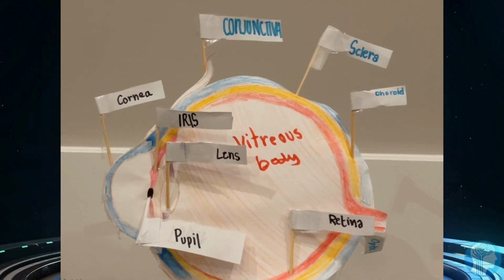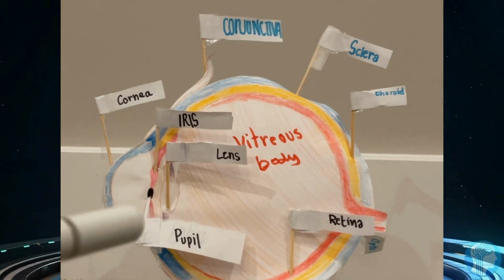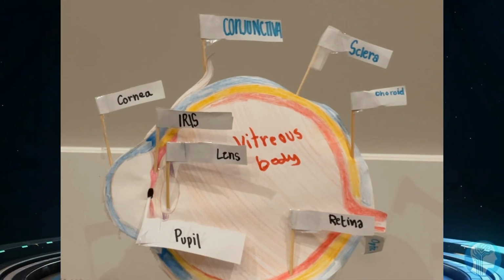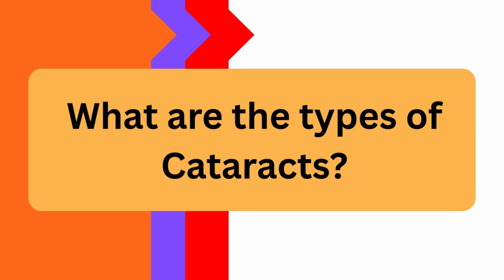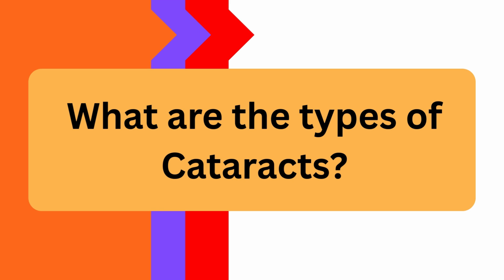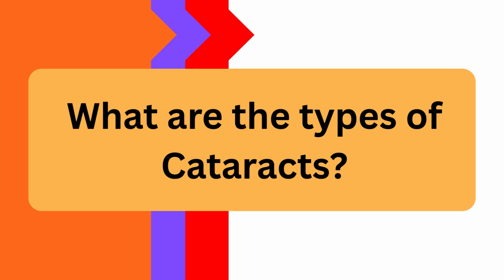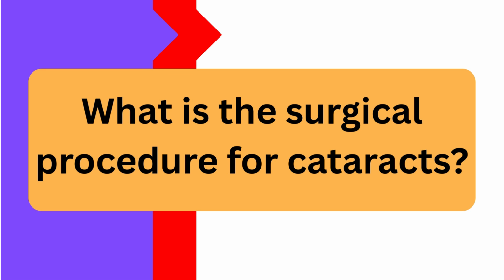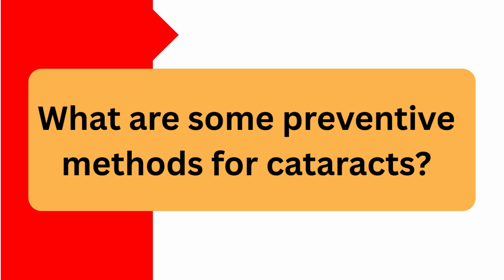Interview with an Ophthalmologist: Cataracts!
Interview with an Ophthalmologist: Dr. Yaddanapudi Sambasiva Rao, about Cataracts.